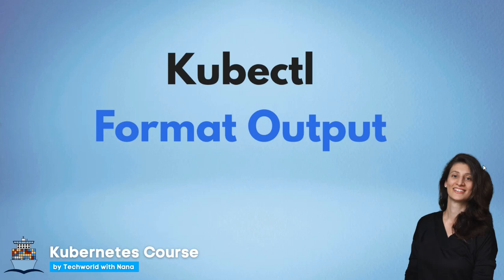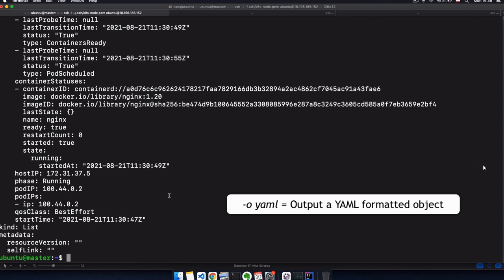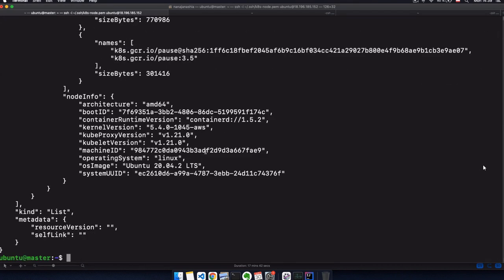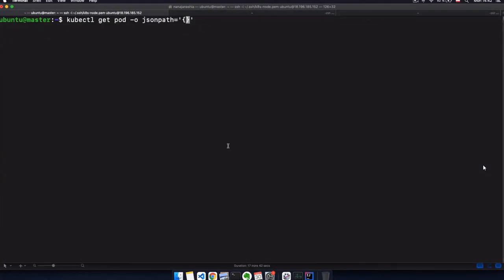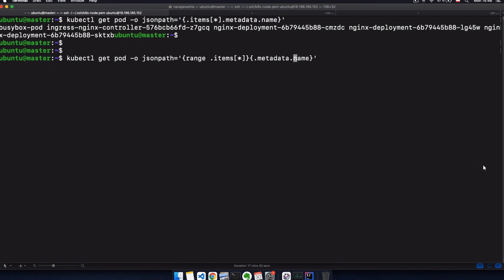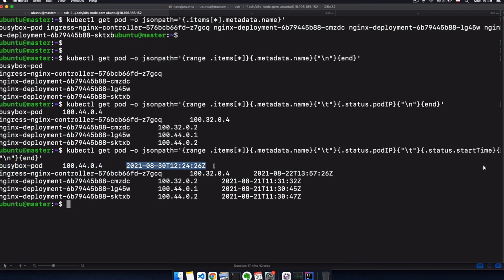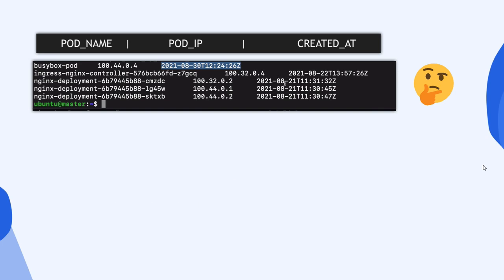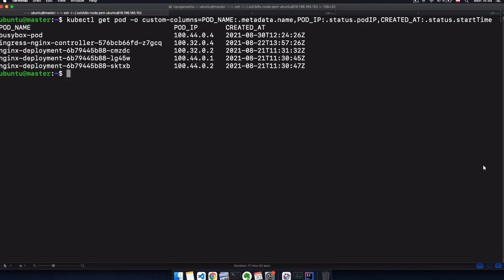0059 6 4 Kubectl Format Output